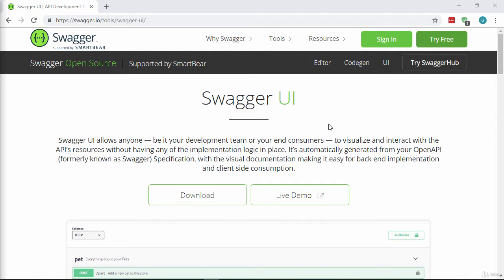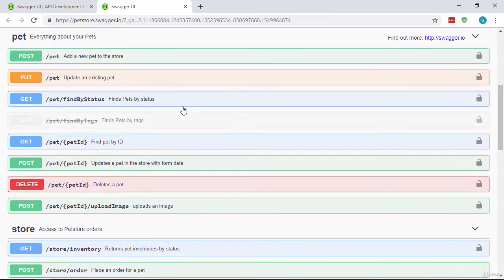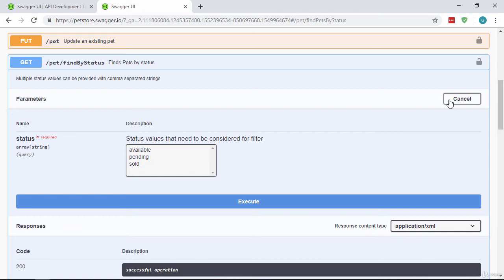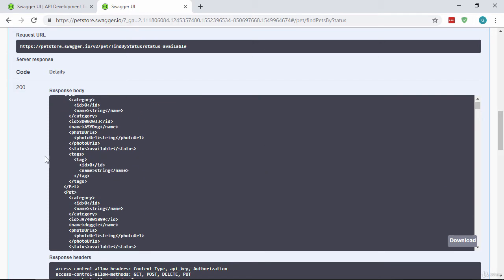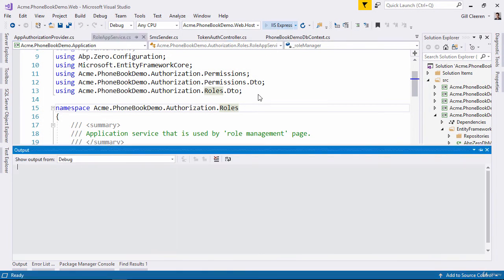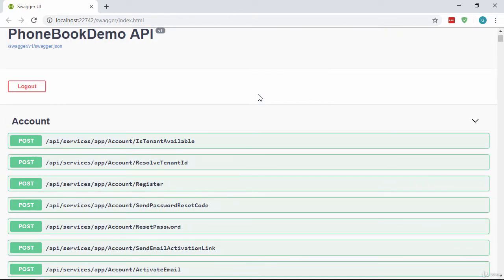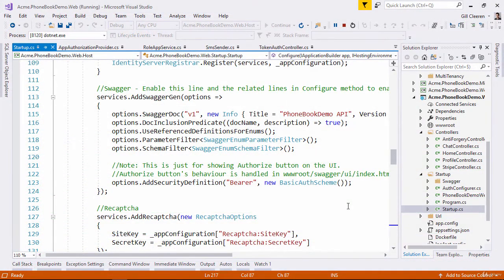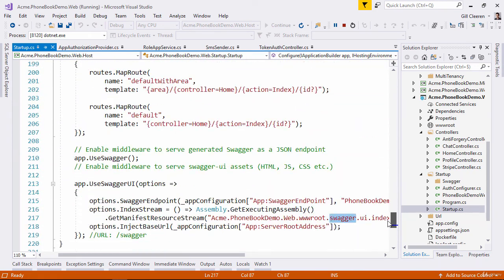Module_2_Lec_7_Swagger UI